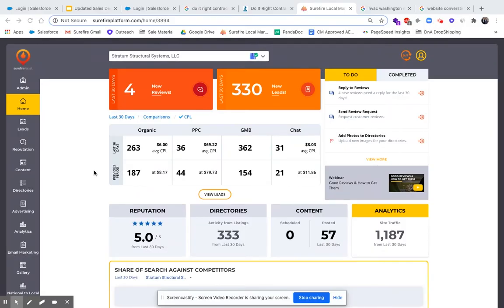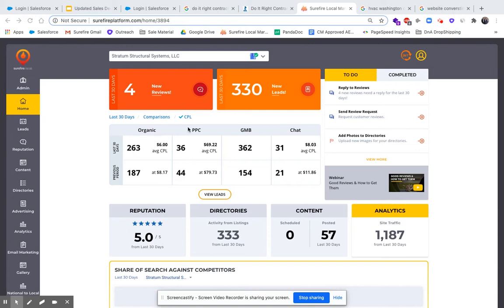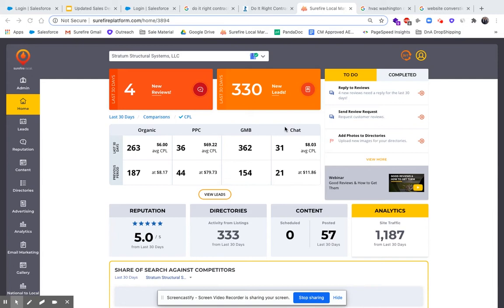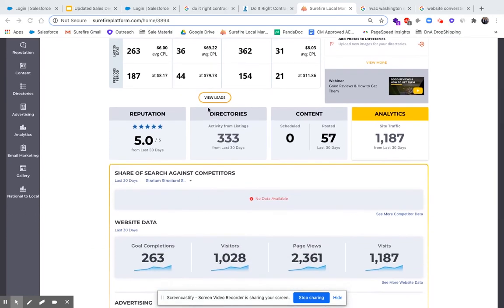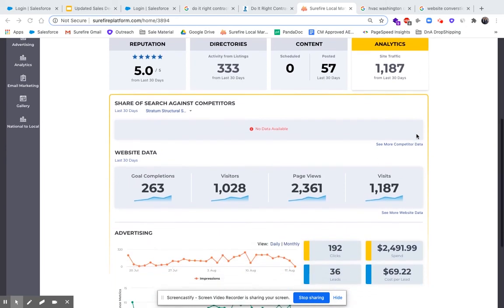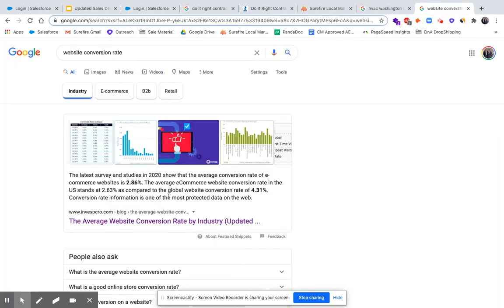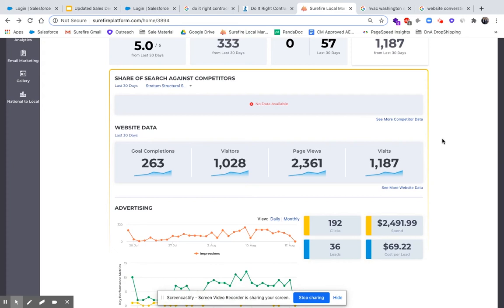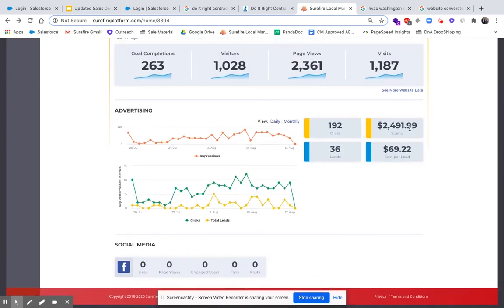Home Dashboard - Inside the Surefire Local Marketing Platform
Make online marketing easier and get more leads with Surefire Local.